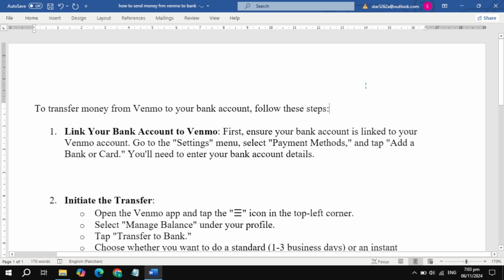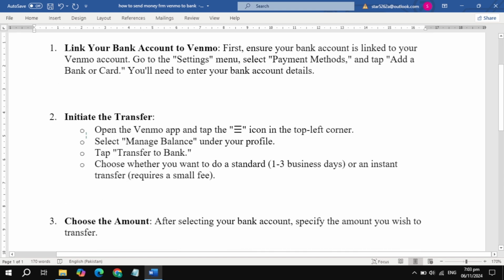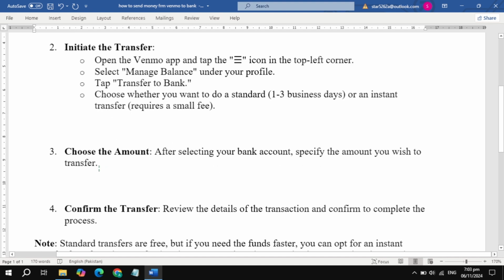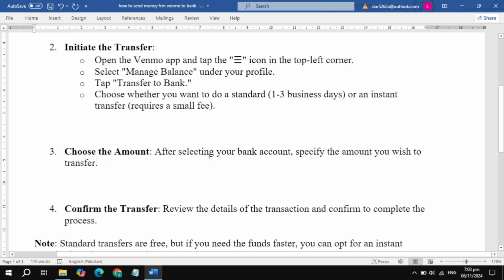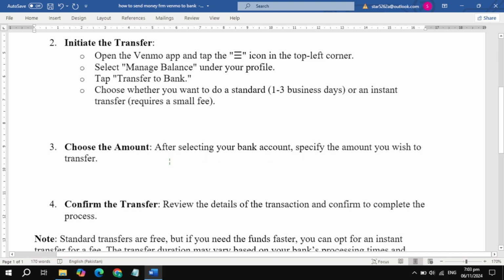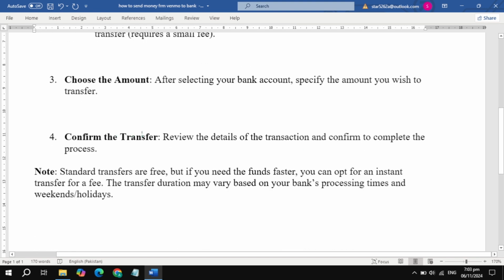How to Send Money From Venmo to Bank